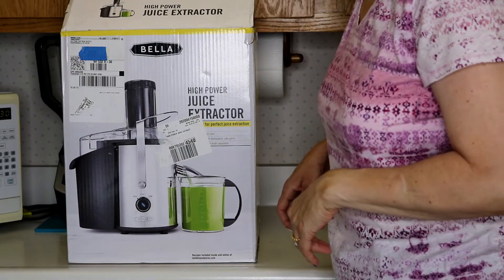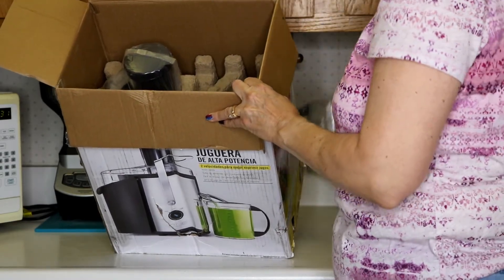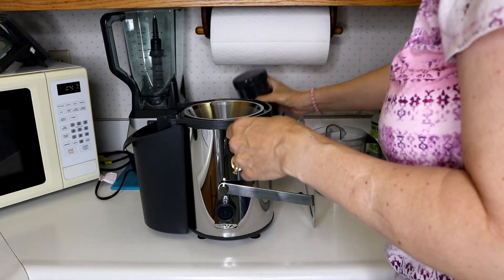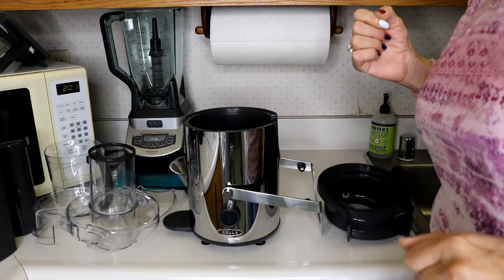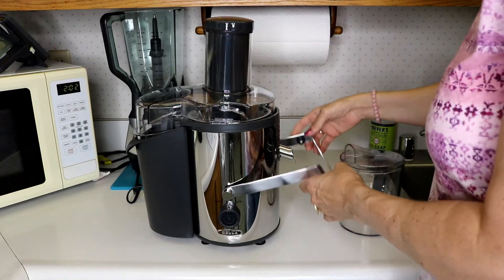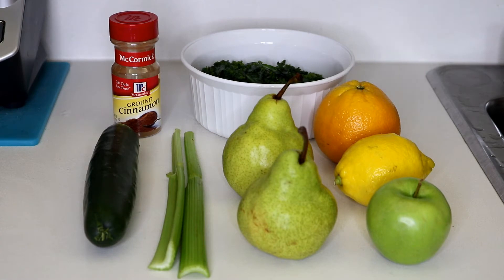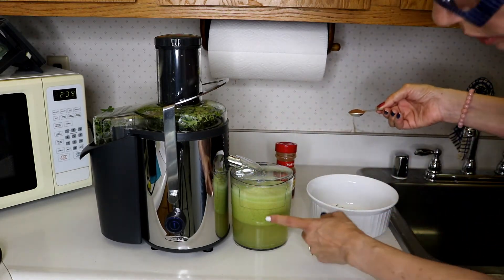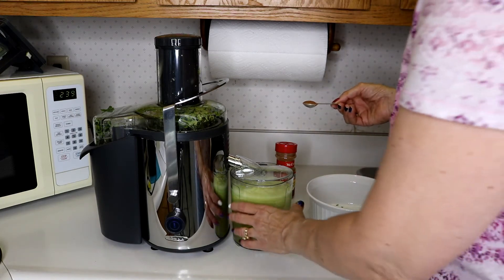Juicing - Pearfection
Hi everyone,
I bought a Bella Juicer, BLA13694, and thought I'd do an unboxing and show you how it works.  A coworker recommended this when I mentioned I wanted to start juicing.  He said his worked well and was easy to clean.  I found that to be true.  It was a little loud, but it worked really well.  And clean up was really easy.  I found some good recipes at JuiceRecipes.com.  Since filming this video I have made a few recipes but this one remains my favorite.  Let me know if you juice and what your favorite recipe is!

Pearfection
2 Pears
1 Cucumber
1 Apple
1 Orange (peeled)
3 C Spinach or Kale
1/2 Lemon (peeled)
2 stalks Celery
1/2 tsp Cinnamon (optional)

Add all the ingredients except the Cinnamon to the juicer one at a time. Cut up the apple, pear and orange, if needed, to fit into the juicer. After you're all done juicing, add the Cinnamon to the top of the juice. Pour into a glass to drink and enjoy or pour into a canning jar for later. This will last up to 72 hours in the refrigerator.